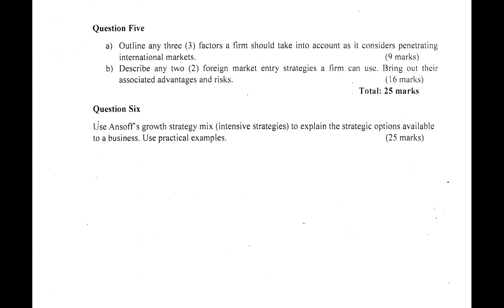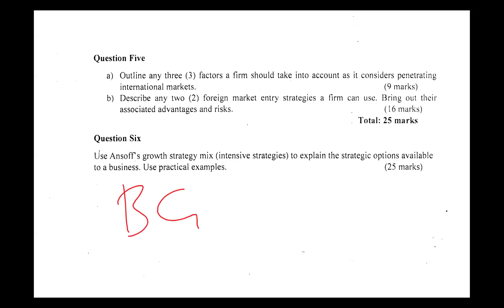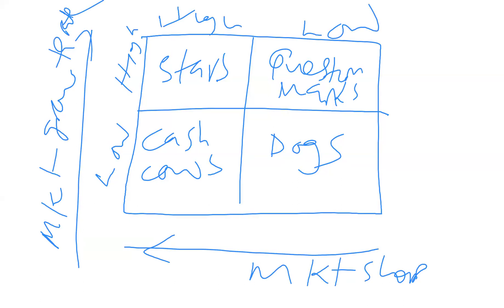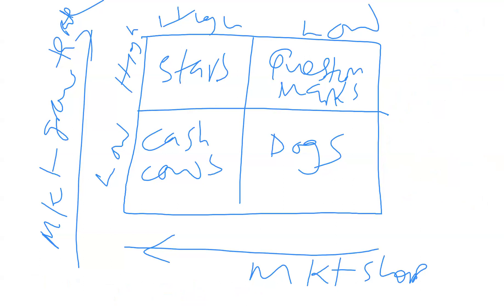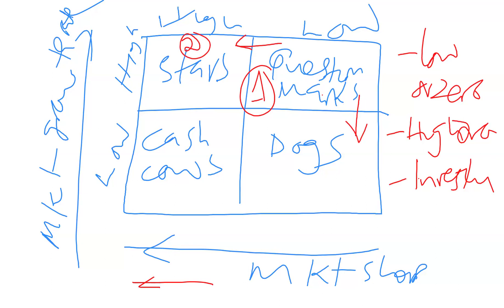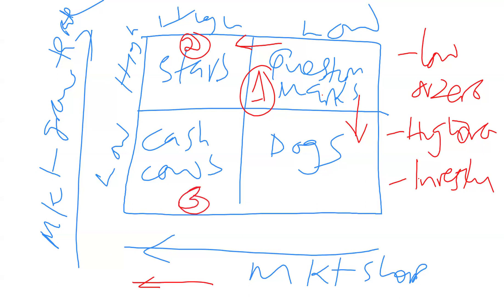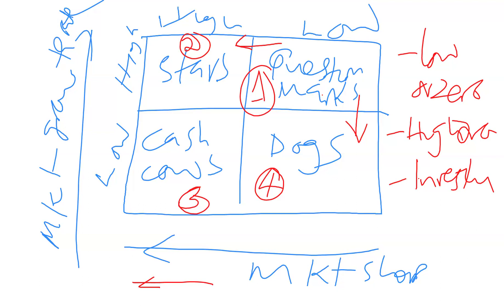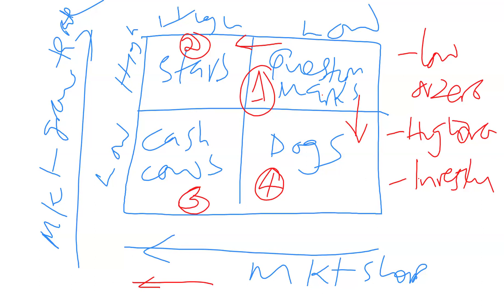BCG MATRIX EXPLAINED:Strategic management (UNZA EXAM QUESTION).